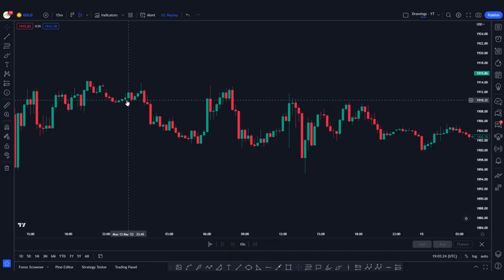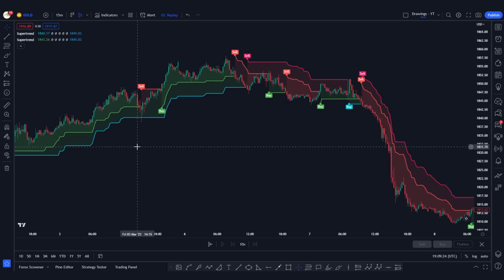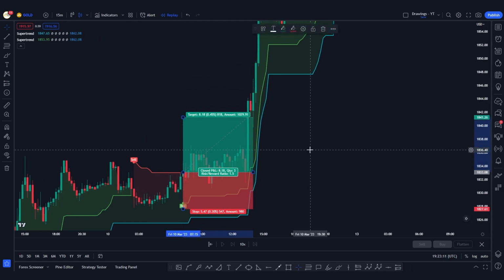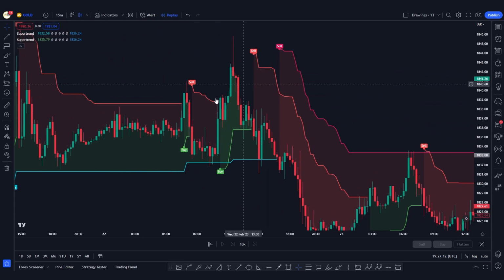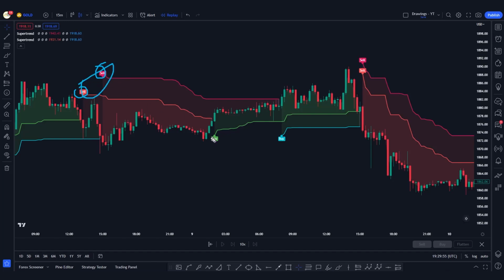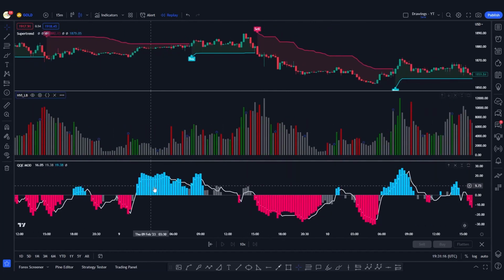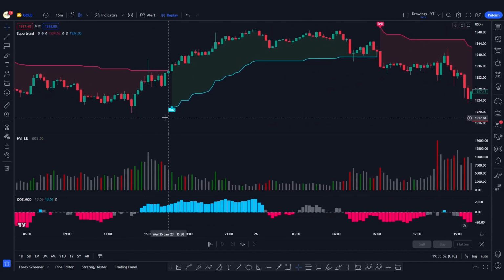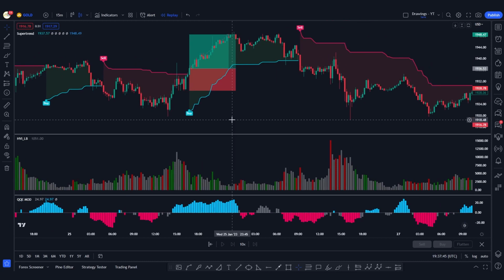Crazy Accurate Supertrend Indicator Trading Strategy [ Must See ]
Welcome to this video where I will be sharing a crazy super trend indicator trading strategy that has the potential to double your trading account. Along with this strategy, I will be sharing the golden rules that will allow you to take higher risk-to-reward trades and manage your risk properly. I will be using the gold chart on a 15-minute timeframe and the SuperTrend indicator. I will make certain changes to the settings of the indicator to filter out false signals. The indicator works by plotting green and red lines, where above the green line indicates a bullish trend, and below the red line indicates a bearish trend. I will use this indicator twice to filter out bad signals and take long and short positions according to specific rules. I will also use two additional indicators, HDI and QQ E Mar, to filter out bad signals and shortcomings of the SuperTrend indicator. This video will provide step-by-step instructions to take very good long and short positions using these indicators.